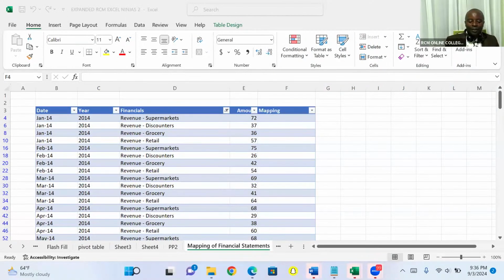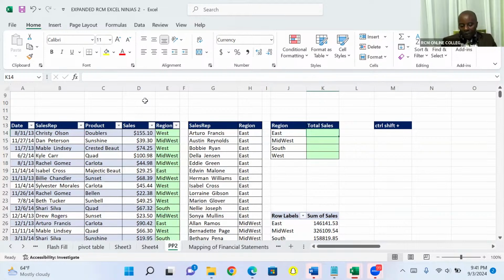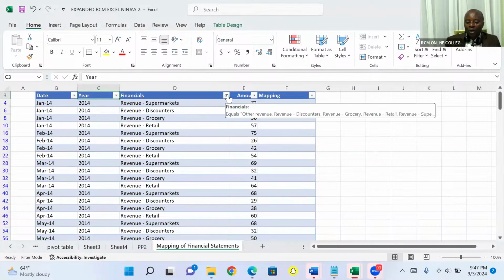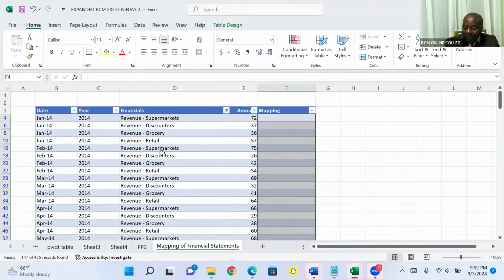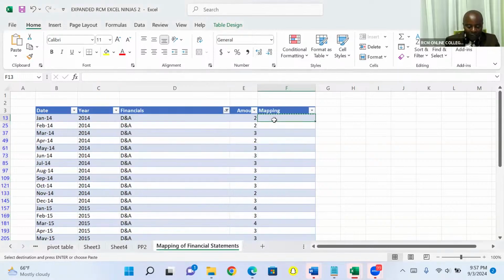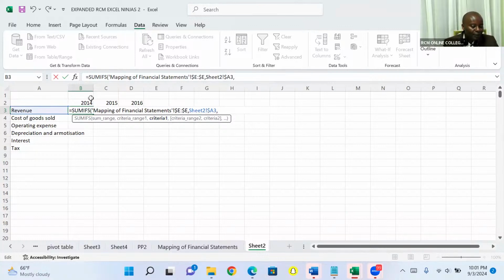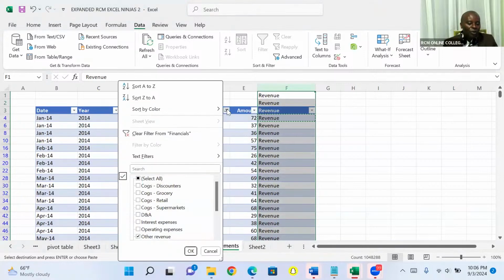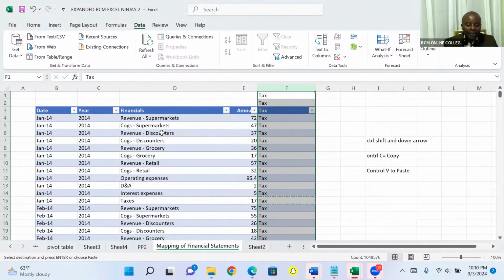Advanced Excel -INCOME STATEMENT-SUMIF FUNCTION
Learn how to create a dynamic Income Statement in Excel using the SUMIF function! In this tutorial, I'll walk you through the steps to efficiently sum up your financial data based on specific criteria, making it easier to analyze your revenue, expenses, and profits. Perfect for anyone looking to enhance your Excel skills, whether you're a student, accountant, or just looking to manage your finances better.

If you're eager to learn more, enroll in our September semester at RCM Online College! We offer comprehensive courses in CPA, CIFA, ATD, and more.